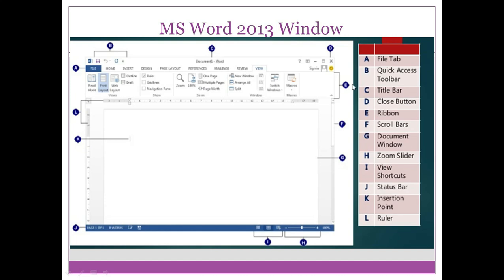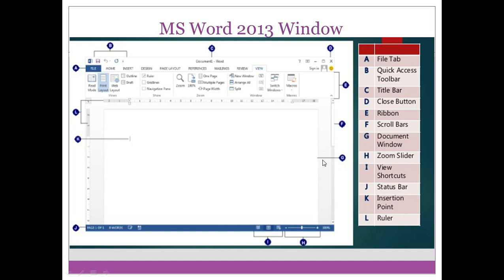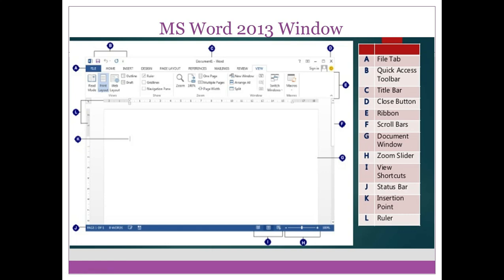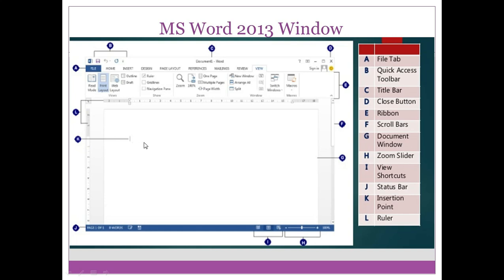Air Force School Yelahanka | Class 3 | Computer Sci | Ch 6 Part 2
Chapter 6 Part 2 . In this video you will learn parts of word 2013 window. A brief introduction about the parts. Learn about dialog box and zoom options.